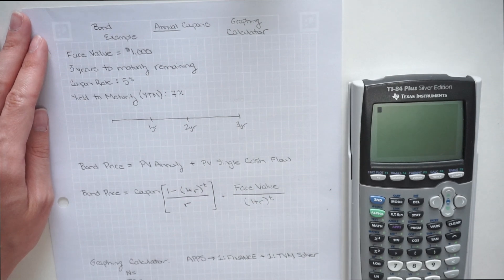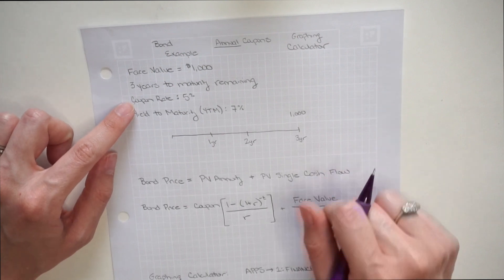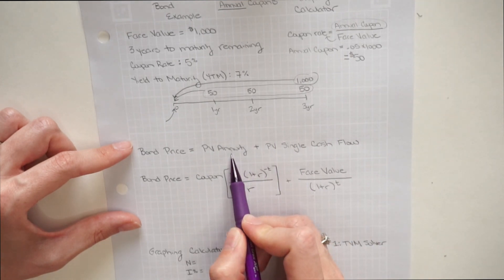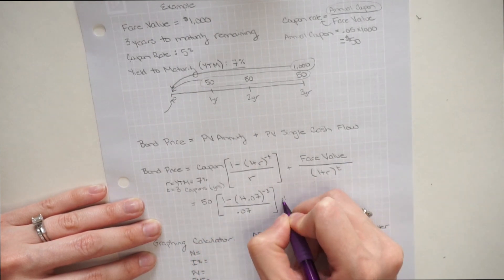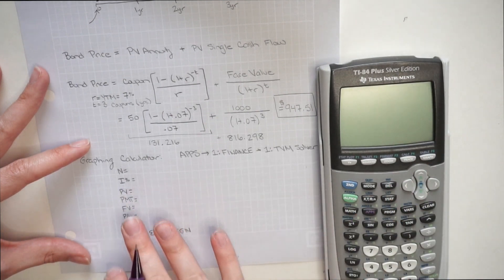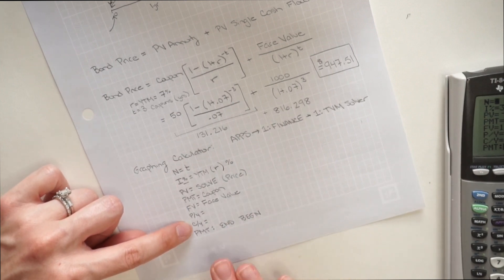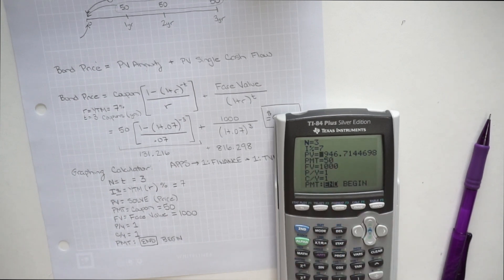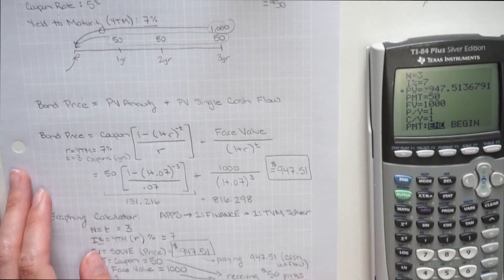TVM Bond Price | Annual Coupons | Example Problem with Formula and Graphing Calculator Solution TI84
Video Times
00:00 Bond Example Problem: Annual Coupons Calculate Price
02:36 TVM Formula Solution (Annuity & Single Cash Flow)
06:06 TI84 Plus Graphing Calculator Solution (Apps, Finance, TVM Solver)

TI 84 Plus Graphing Calculator
TI BAII Plus Financial Calculator

Related Videos (will update links as videos are released)
Annual Coupons Financial Calculator (BA II Plus): Release Date August 9th, 2022
Semi-Annual Coupons Financial Calculator (BA II Plus): Release Date August 11, 2022